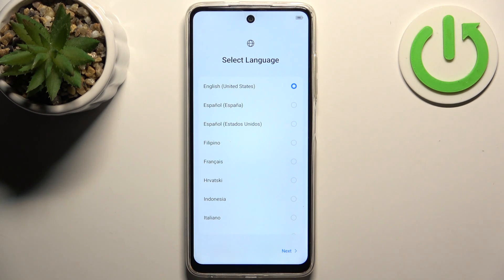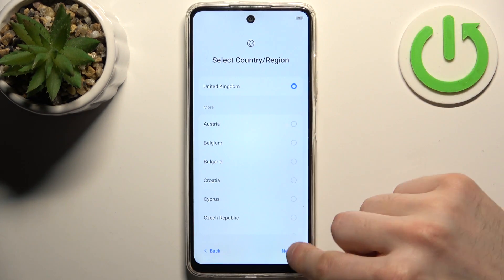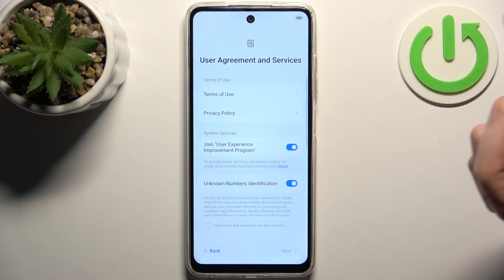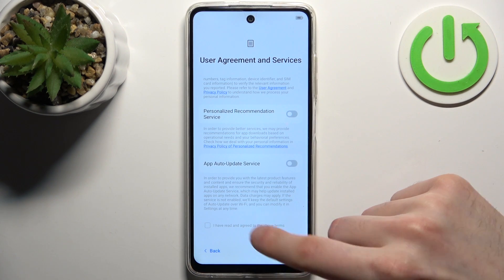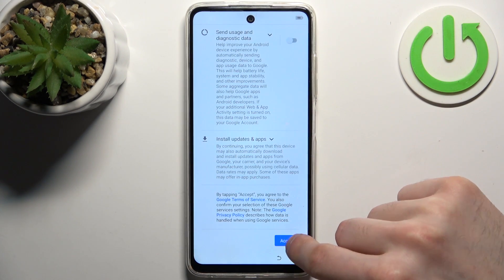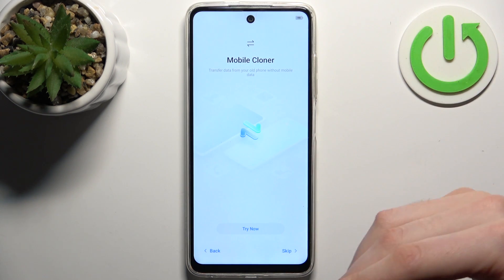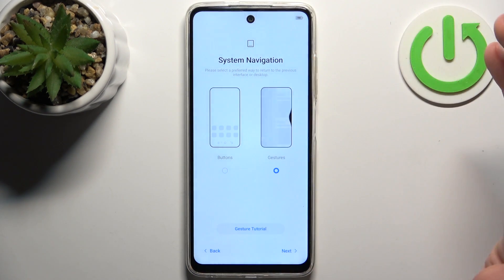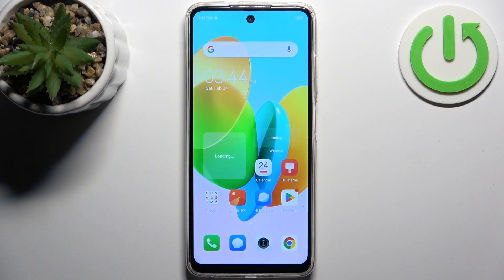How to Set Up TECNO Pop 8 – Configuration Process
Would you like to know what the first set up looks like in your TECNO Pop 8, then here we are coming to show you! In the above video, we will show you the full process of configuring this device for the very first time. We'll guide you through all the steps, starting with the language and finishing on the welcoming screen. So let's follow all the shown steps and successfully set up TECNO Pop 8!

How to configure TECNO Pop 8? How to activate TECNO Pop 8? How to set up TECNO Pop 8? How to accomplish the initialization process TECNO Pop 8? How to initialize TECNO Pop 8?